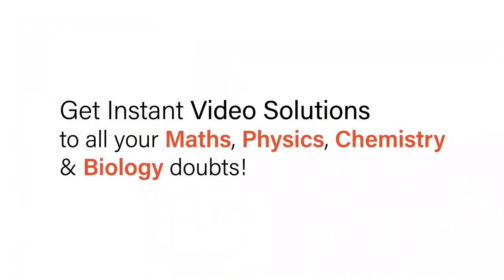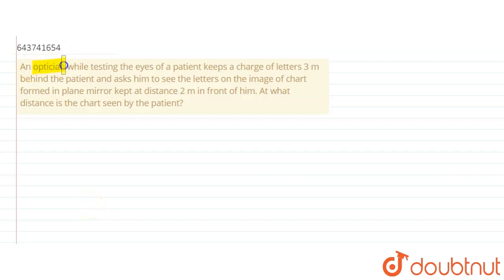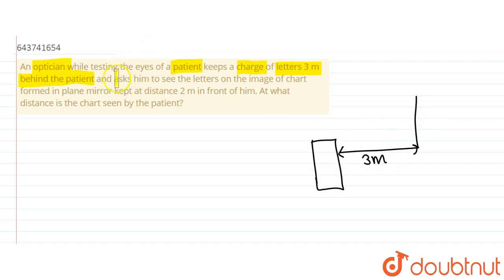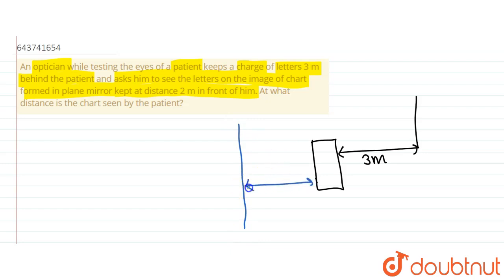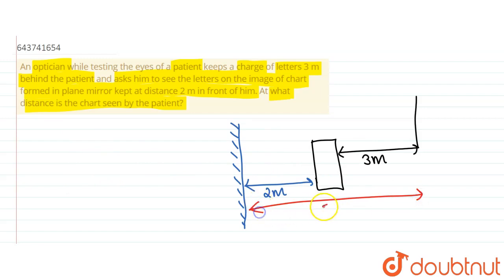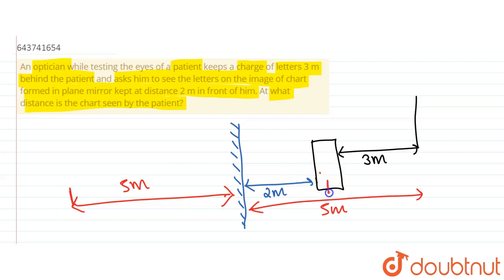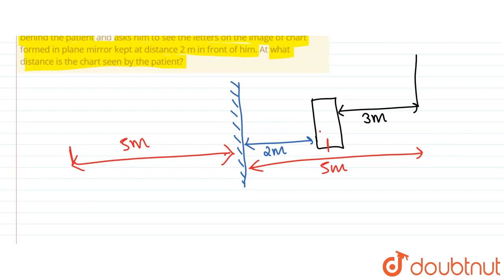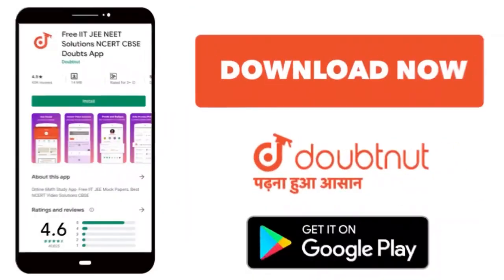An optician while testing the eyes of a patient keeps a charge of letters 3 m behind the patient...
An optician while testing the eyes of a patient keeps a charge of letters 3 m behind the patient and asks him to see the letters on the image of chart formed in plane mirror kept at distance 2 m in front of him. At what distance is thechart seen by the patient?
Class: 9
Subject: PHYSICS
Chapter: REFLECTION OF LIGHT
Board:ICSE

👉 Have Any Query? Ask Us.